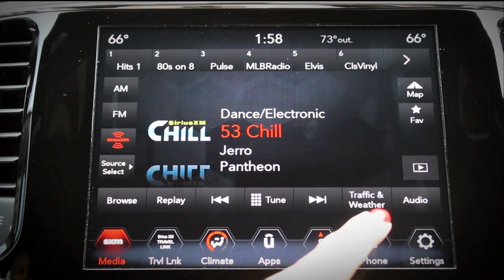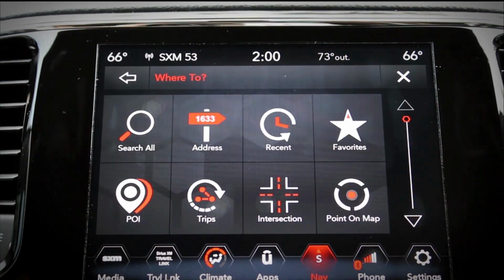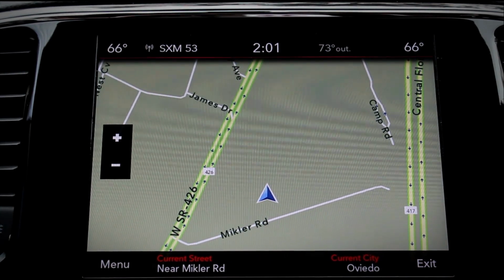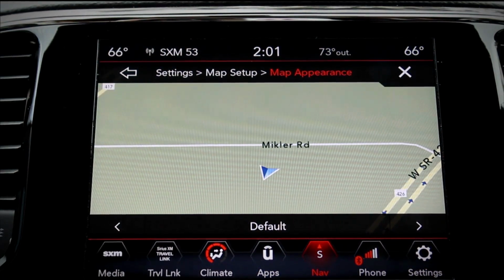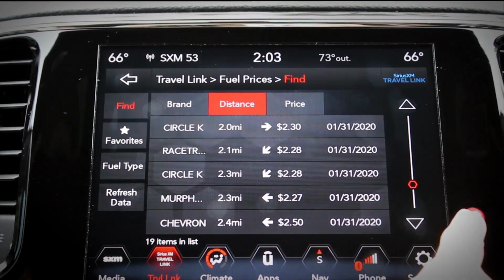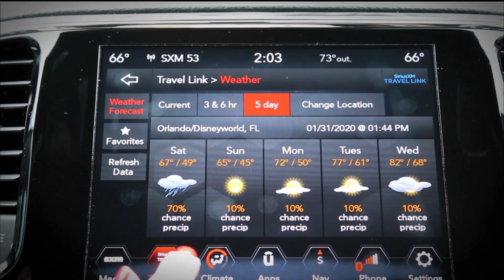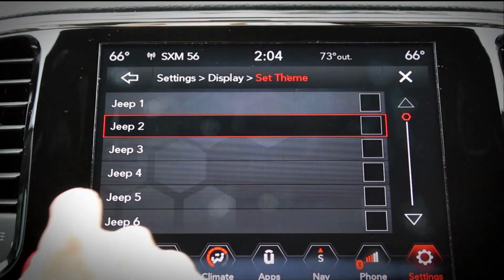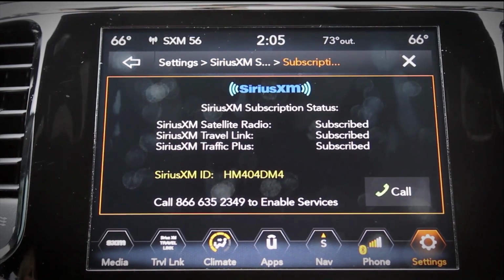UAV How To Video - Infotainment.com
In this video we show the basics of how to operate and setup your UAV radio.

Includes:
- Connecting Bluetooth Devices
- Download Contact Lists
- Map Setup
- Travel Link Setup/Use
- Radio Operation
- Display Settings
- Mirror Settings
- Light Settings
- Audio Sound Adjustment

- 90-Day Warranty (Up to 2-Year Warranty available)
- DIY Plug-And-Play Installation
- Compatibility Guarantee
- 90 Days Live Phone Install Support